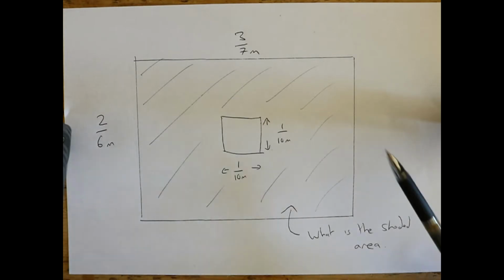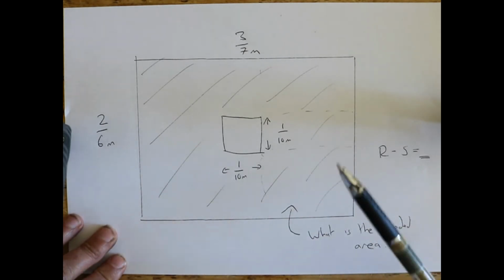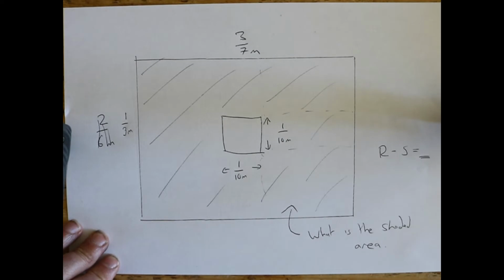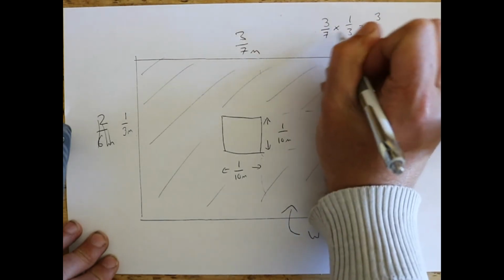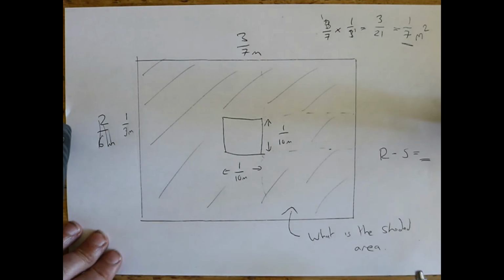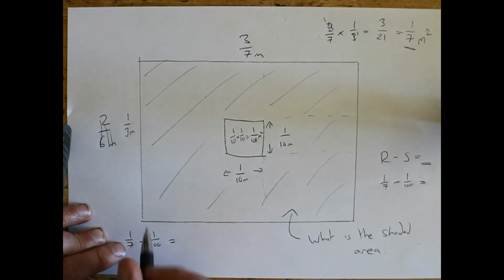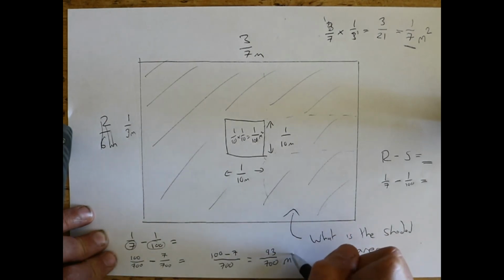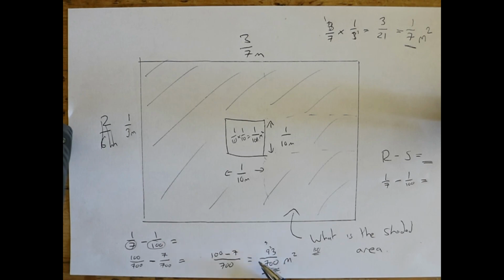A fun but tricky fraction question (Age 11) - Rectangle minus square where lengths are fractions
Hi

A great question to test your fraction knowledge. Multiply then subtract. If you can do this first time then you have a great understanding of fractions.

Please see our videos on Multiplying and Subtracting fractions if this one is too quick.

DO NOT convert to decimals.

Cheers
Cridler.